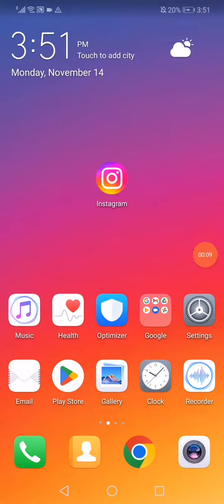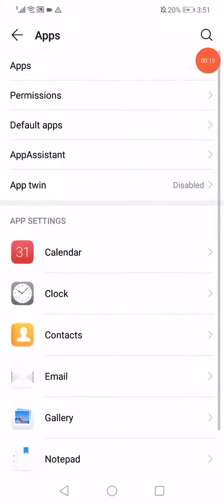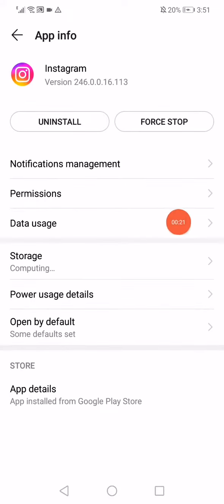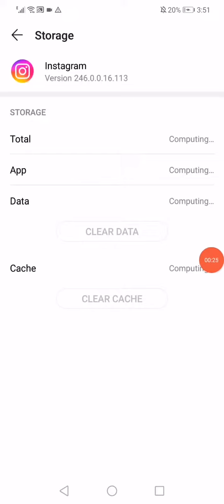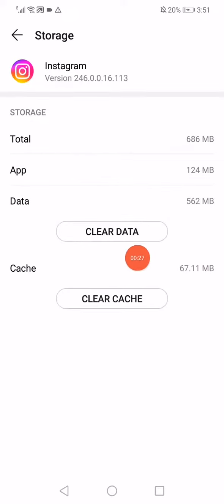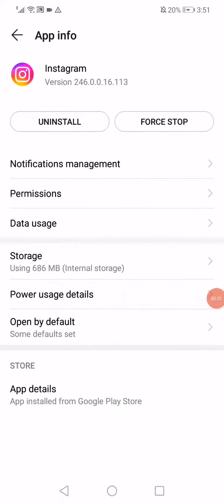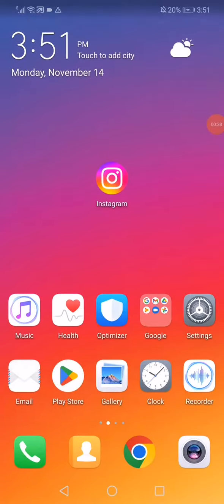How to Fix Instagram Comments Not Showing Glitch on Any Android Phone or ios 2023